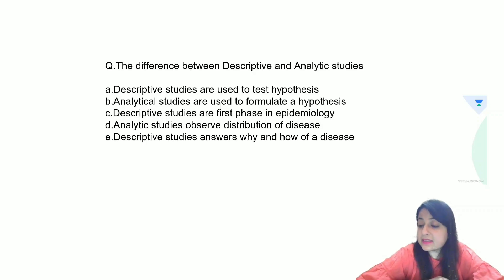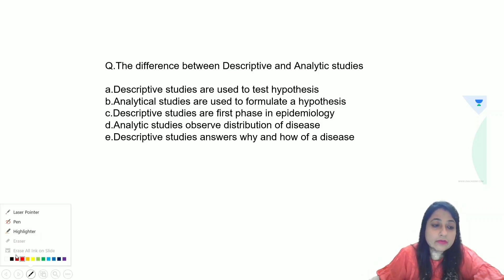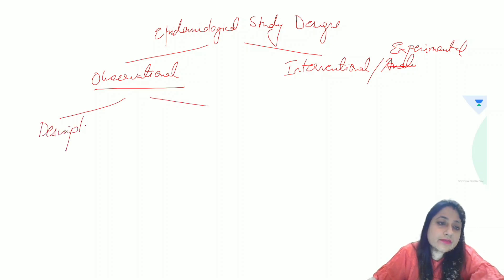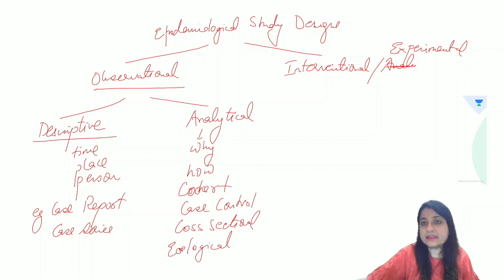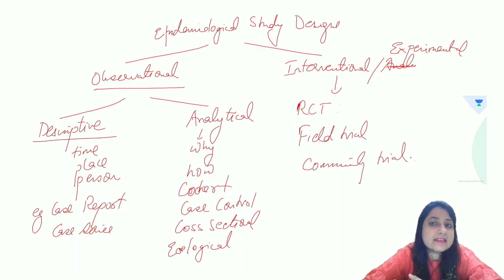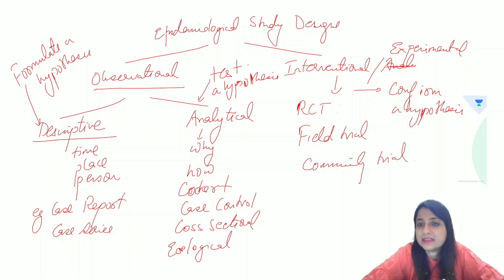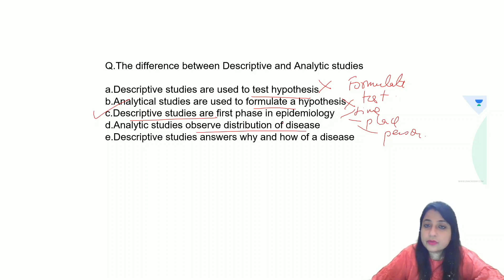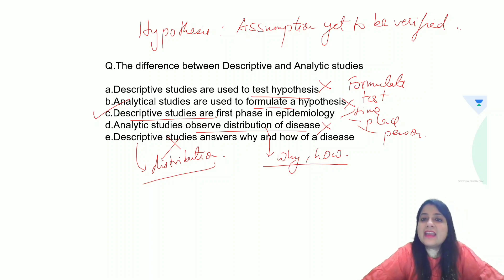COMMUNITY MEDICINE PSM MCQs CHALLENGE: Ep 1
WITH INICET, FMGE & NEETPG Exams coming up lets master PSM topics with MCQs.